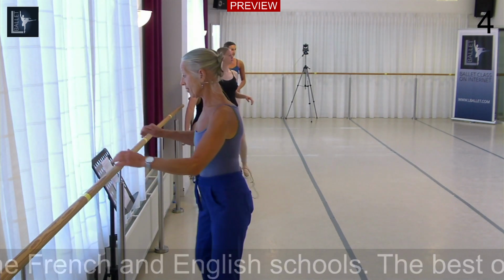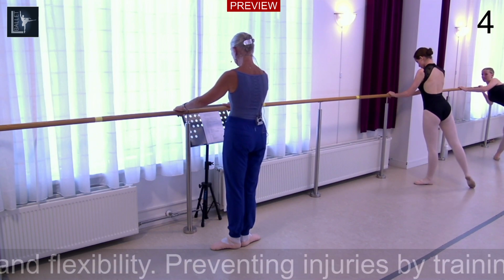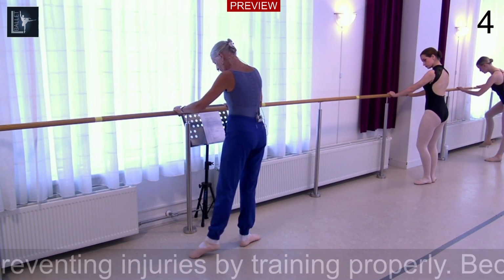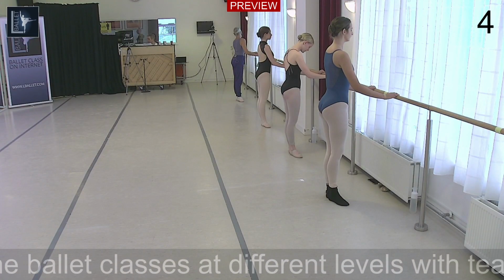Online ballet class LBallet preview Intermediate 4